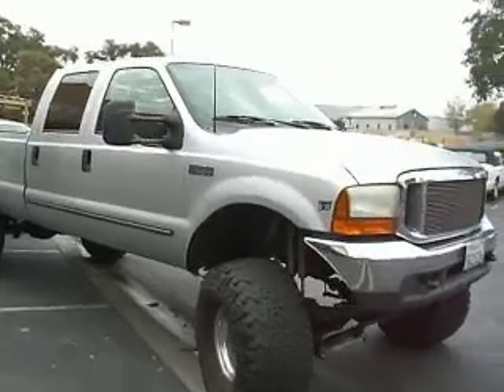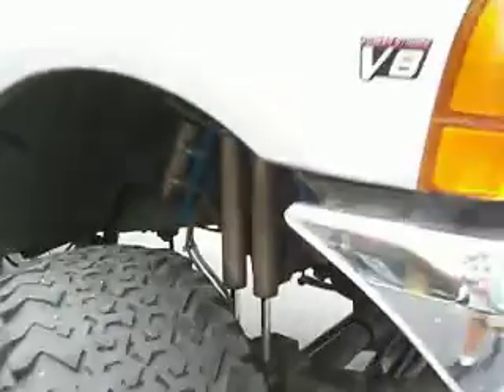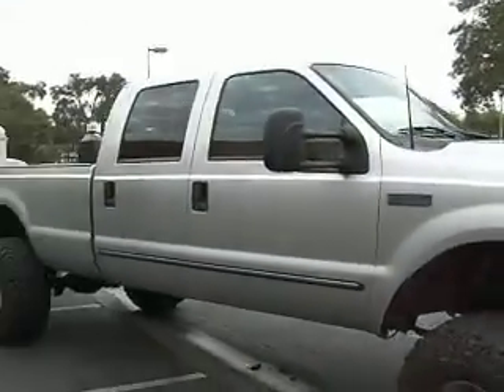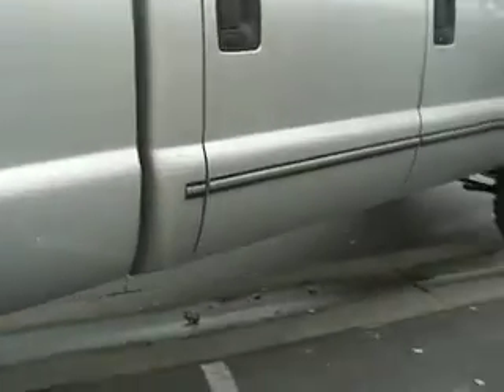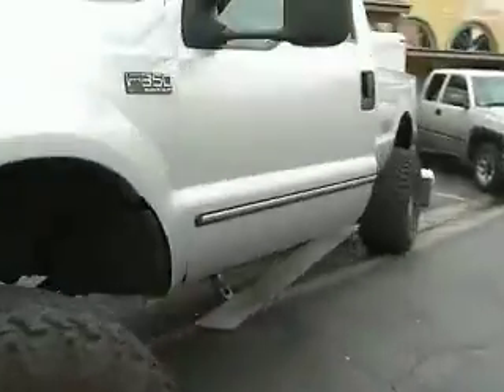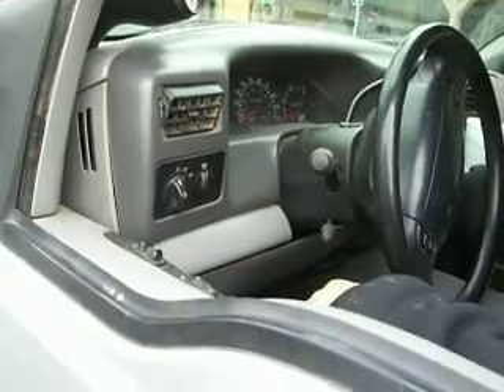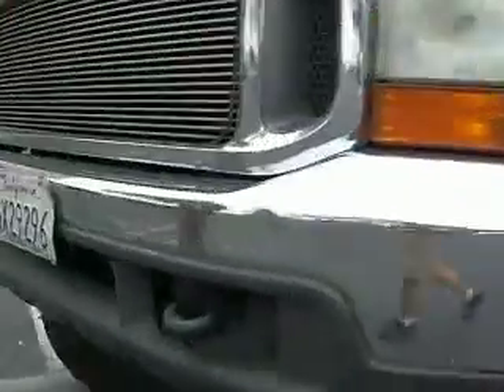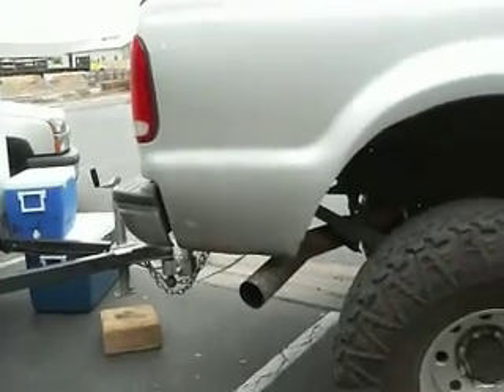Electric Running Boards For A Lifted F350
Too bad this fellow was reluctant to do a burnout... But we get to see 'er smoke, and listen to the turbo whistle. And don't forget about the running boards...